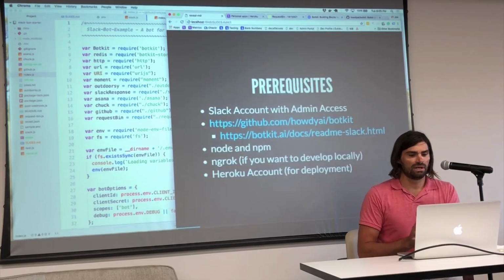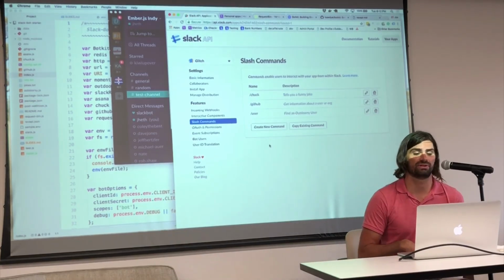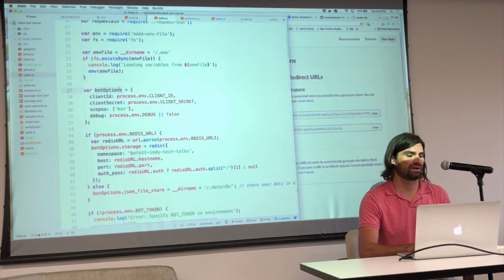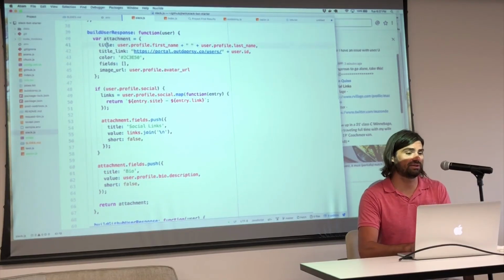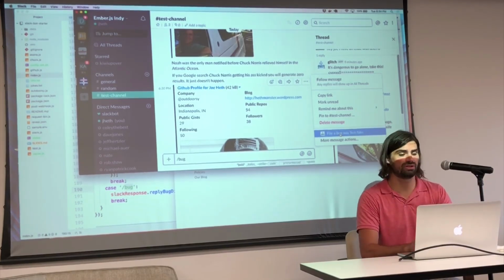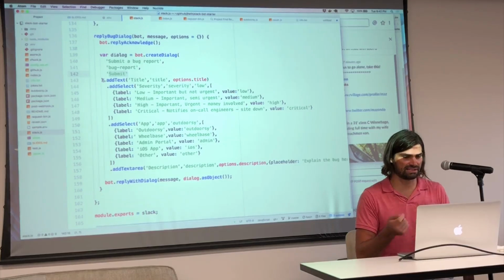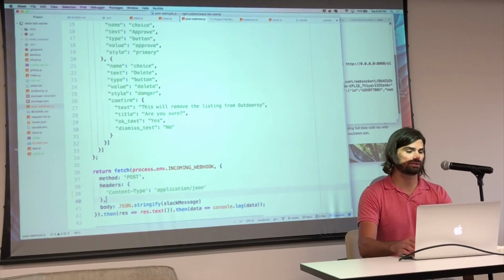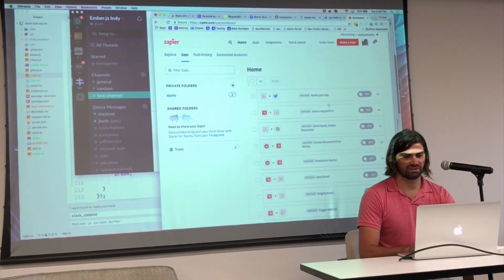Make Your Own Slack Bot (with JavaScript)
Ever wondered how chatbots work? Do you use Slack? Have you had an idea for a Slack integration that could tell jokes, deploy code, lookup information, or ask questions?

Bots are a great way to automate tasks and meet your users where they already are. You'll learn how to use Botkit (the npm package) and Heroku to deploy your first Slack bot and interact with it from your Slack organization.

Joe Heth has spent the last 15 years developing software, in four different industries using a variety of languages and technologies. He strives to learn something new every day and enjoys mentoring others on their journey as a software engineer. He is currently a remote Senior Software Engineer for Outdoorsy.com based out of Austin, TX.